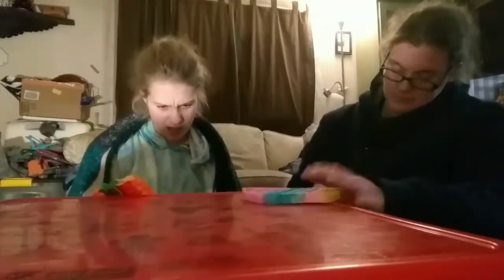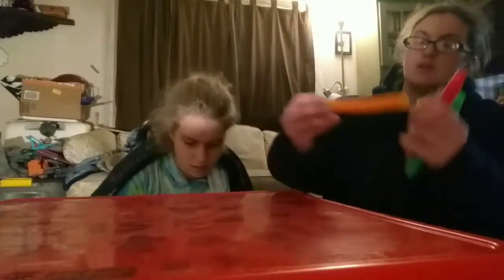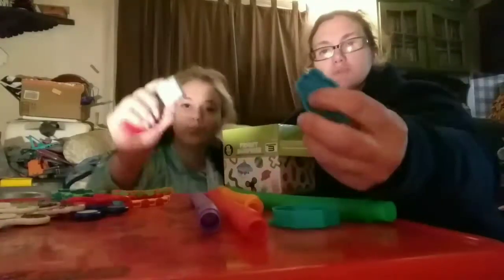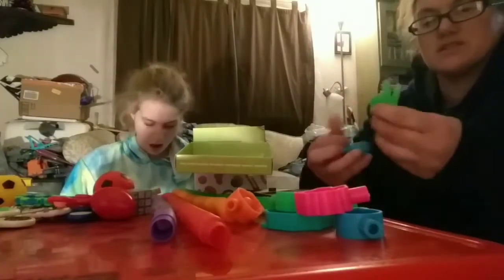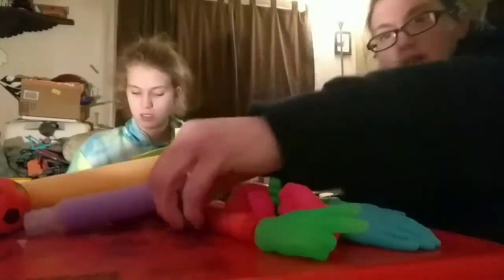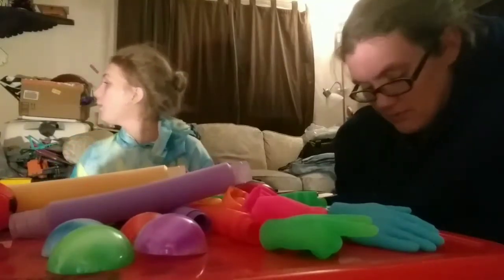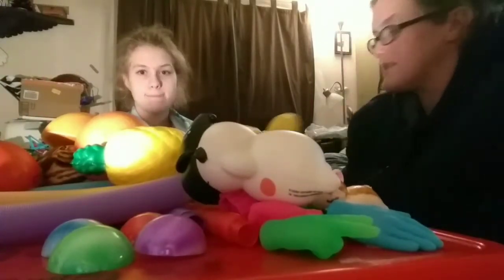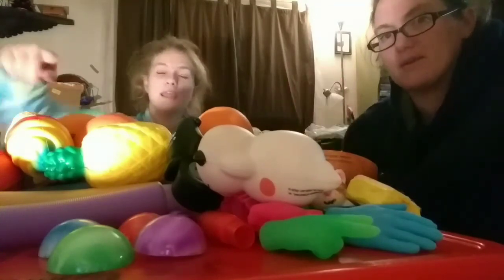My Fidget Collection/ What did we get?/ItsM3Mariska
Mom and I share our fidget collection. I say our because some of the fidgets are moms that she uses with clients. we decided we're going to trade off back and forth and it turns using them.

We love to have fun and do challenges. My dad and I gang up on my mom and do pranks on her, get her with the Nerf gun, water fights and so much more. We are always looking for new and fun things to do. As we learn to use the new video creator you will see new videos.This is a PG channel and I want top keep it that way. Get outside and have fun, go on a journey and be you.

More of my videos:

We love to read all of your comments and appreciate all of your support. We hope one day that the comments will be enabled again or they
 will make a YouTube Family Channel so all family friendly content can be enjoyed. Comment on Comment Videos.

Video content made with Kinemaster and music from KineMaster Music Library (Joy To The World)

Go Forward
Album: Acoustic Vol. 1, KineMaster Music Collection Genre: Acoustic, Style: Happy Instruments: A Guitar, Lead, Organ, Bass, Drums BPM: 120, Length: 1:04 Composed by: LOWRIDER

Internal Video Font/Pizap/Polish Photo Editor and CapCut

WARNING:

Do not attempt to recreate any of the acts in this video, because they may be dangerous and could result in SERIOUS INJURY. You assume the responsibility for the results of anything you try from our videos that may lead to any and all injuries, and/or death. Remember that every project you try is at YOUR OWN RISK.

This footage is property of Mariska and Mom from ItsM3Mariska and is not allowed to be repurposed without written consent.

💙Mariska💙